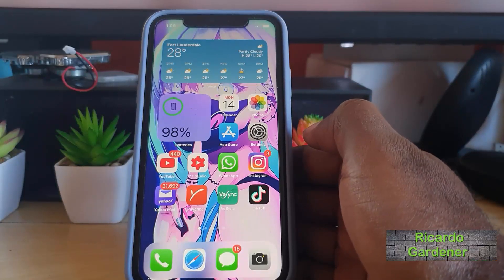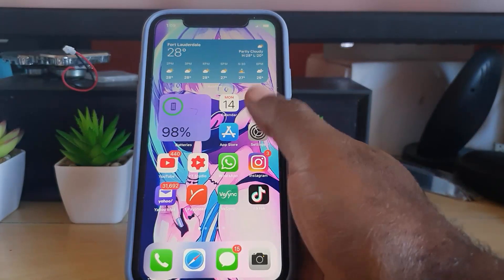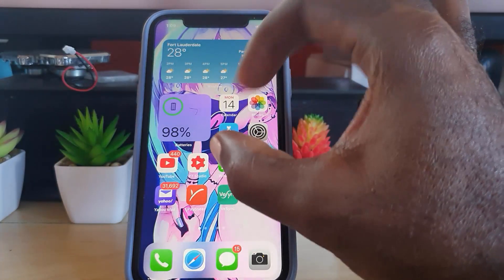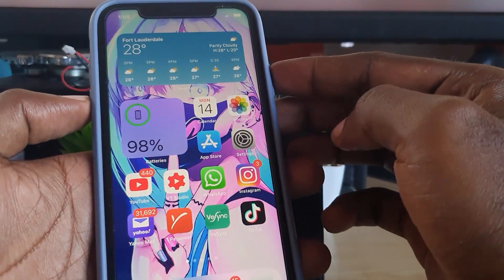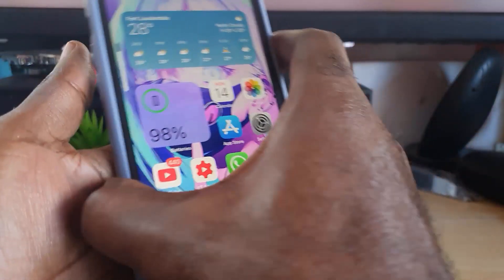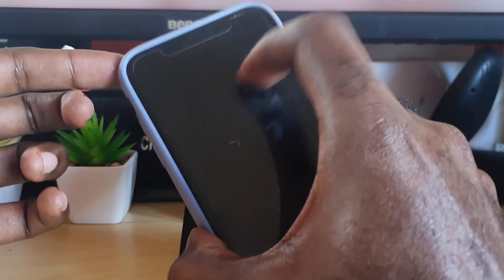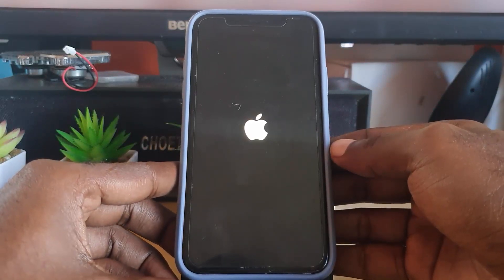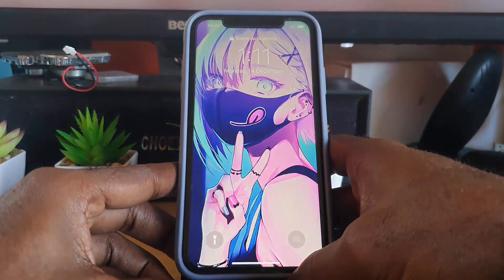Power Off iPhone 11 Without Screen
This is how to Power Off iPhone 11 Without Screen. Also works for other iPhone as well including the iPhone 12 and more.Easily power off your device when you cant interact with the screen as its blank or black for some reason. Also works if you don't want to touch the screen to power off.